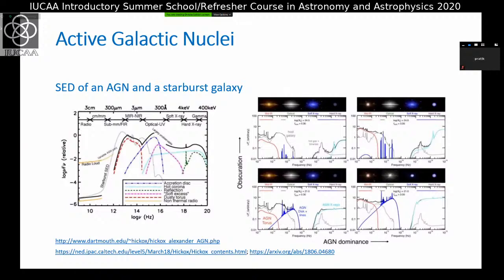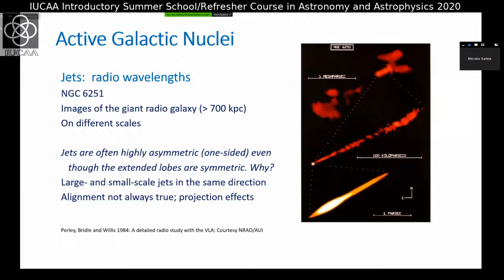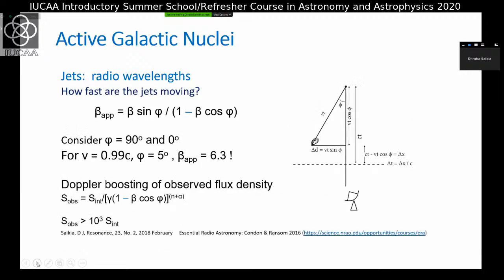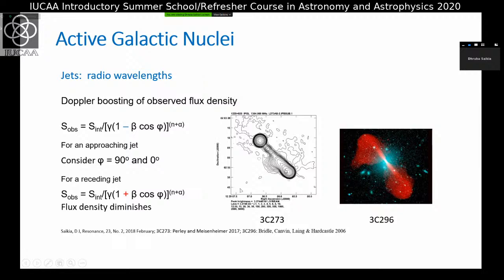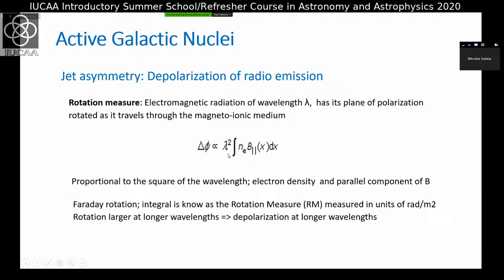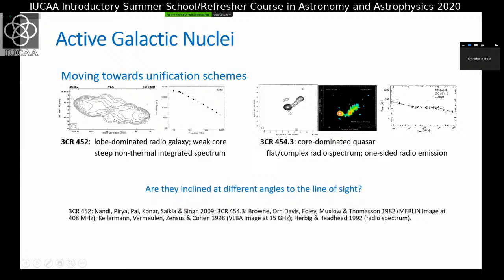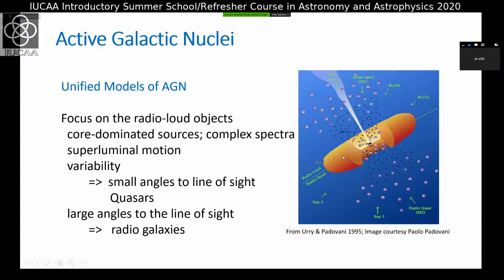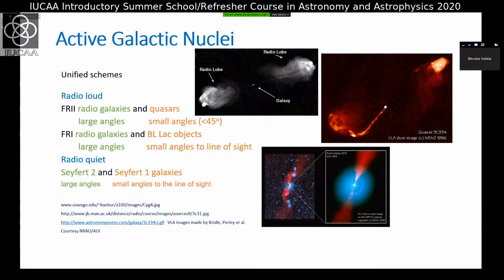Dhruba Saikia: Active galaxies II